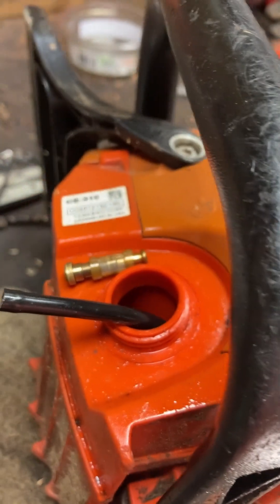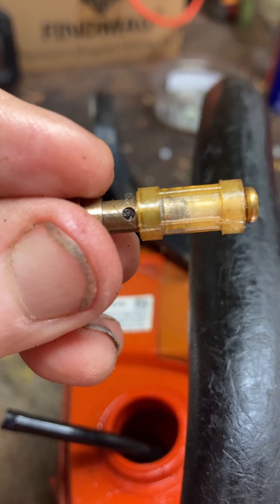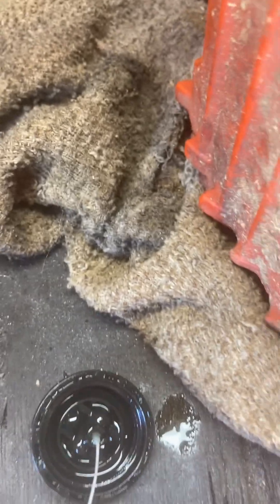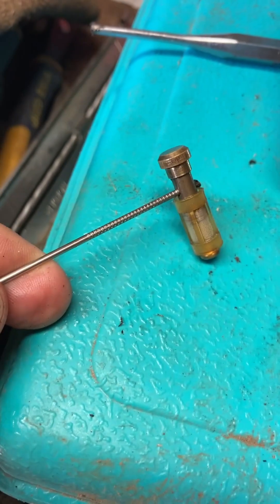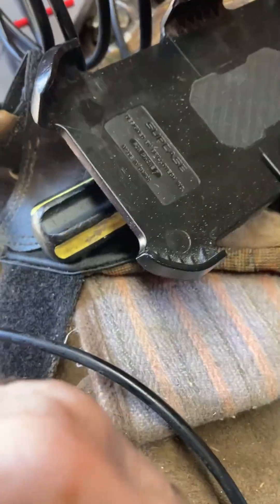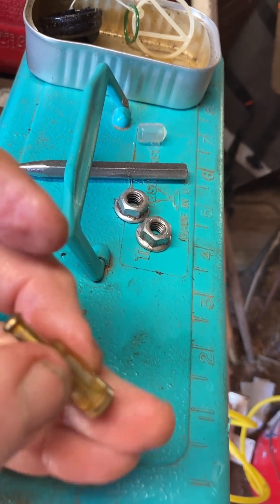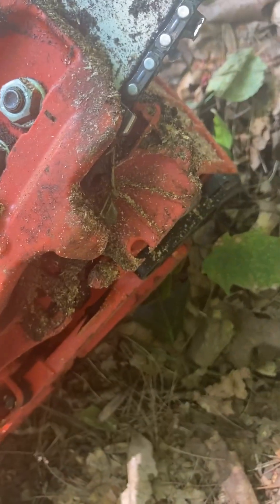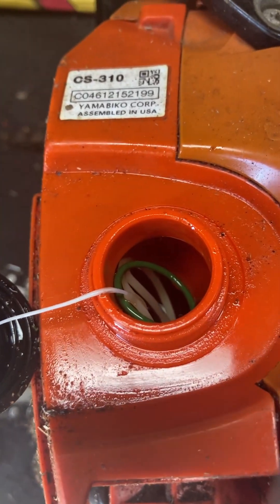Echo CS 310 oiler fix: clean the bar oil filter! Free repair.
Echo CS-310 and other chainsaws have a bar oil filter that can get plugged.
It's easy to fix and free!
Try this first before spending $40 to $50 on an oiler and worm gear, and spending hours taking apart the sprocket and chain.

Steps:
1. Remove bar oil cap and drain oil
2. Fish out filter line with wire hook or long pliers
3. Remove filter from hose.  If it doesn't come off easily, you'll need to heat the hose slightly with a heat gun to soften the plastic.
4. Slide down filter screen and inspect for debris clogging the line.  Use a pin or carb needle to clean out the hole, also check the long way and clean any debris.  Blow compressed air through the hole to fully clean.
5. Slide the filter screen back down, reattach the hose (again you may need to heat it with a heat gun to soften the plastic), and reassemble.
6. It may take 5 to 15 minutes of running to get the oil all the way through to the bar.

Echo Stihl Husky Husqvarna Temu chainsaw oiler filter bar oil